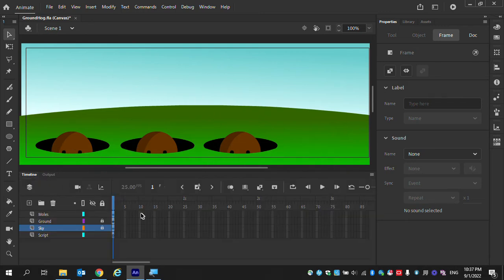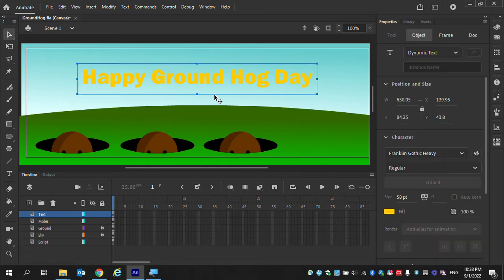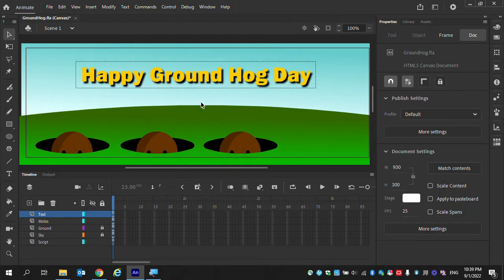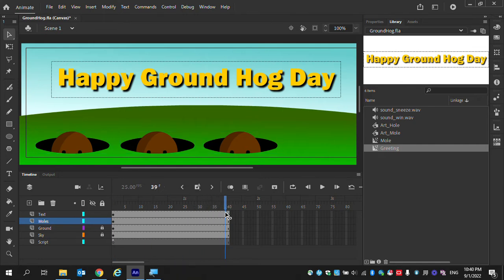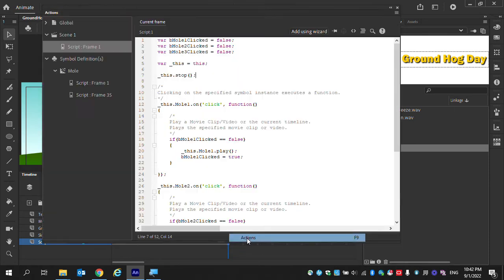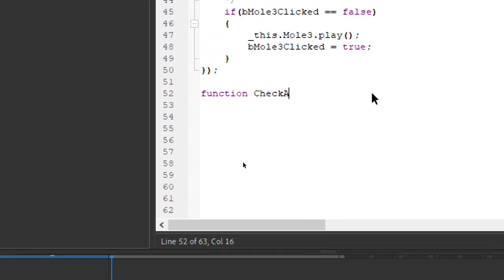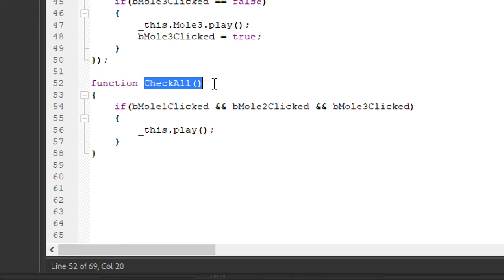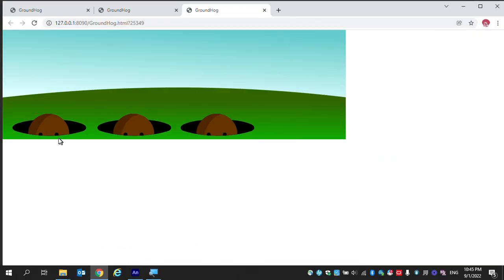Creating an Interactive Part 5